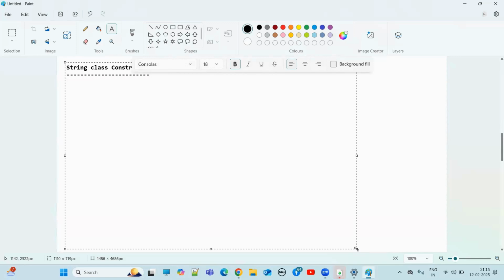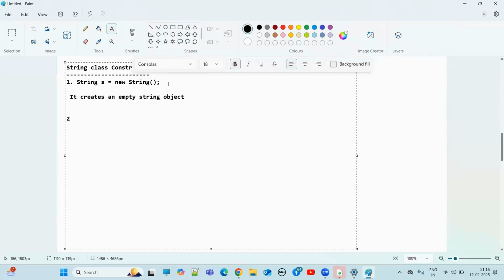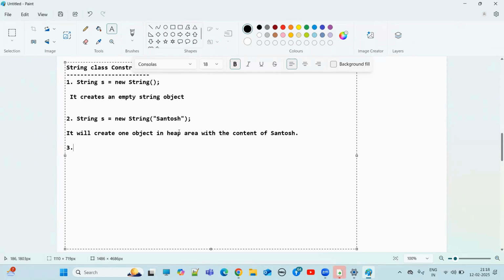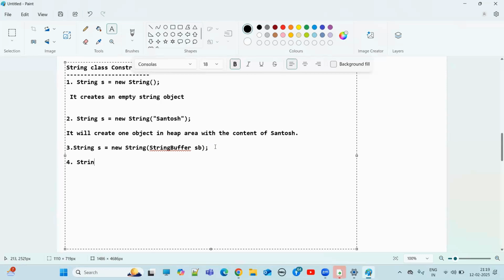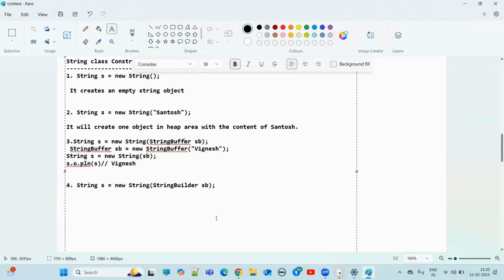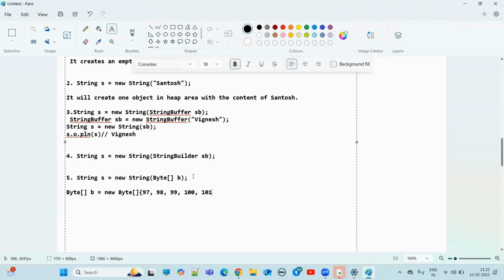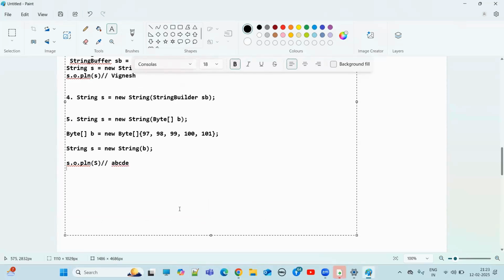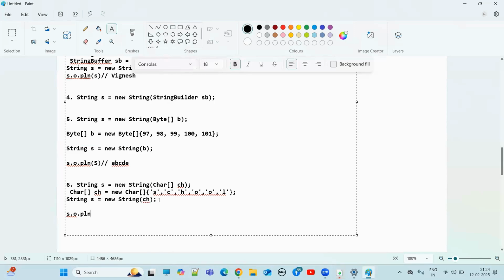String Class Constructors|Java Tutorial|Java for beginners 2024|Full Stack Java|Online Java Training